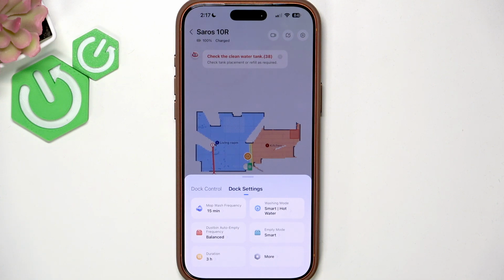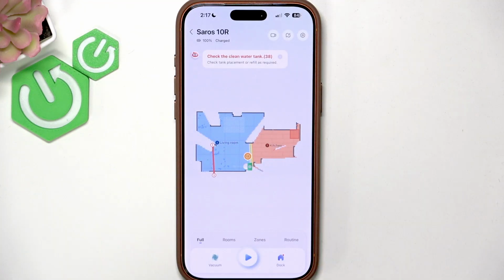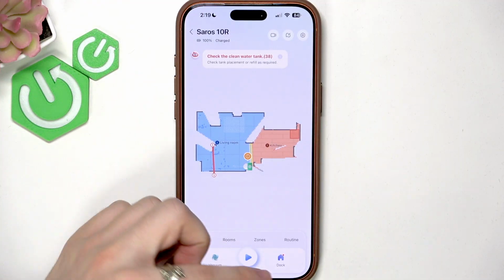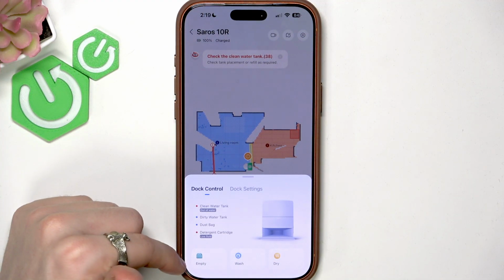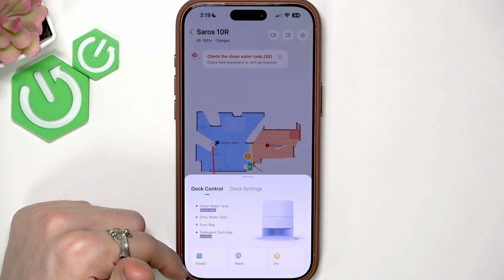ROBOROCK Saros 10R – How to Change Dustbin Auto-Empty Frequency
In this video I show how to change the dustbin emptying frequency on the ROBOROCK Saros 10R using the Roborock app. You will learn where to find the Dock settings, how to switch between Off, Manual, Auto Empty, Balanced and High modes, and when each option is best (for homes with carpets, multiple rooms, or manual emptying). I also demonstrate how to trigger an immediate empty from the app so the robot can clear its dustbin during or after cleaning.

How to change the dustbin emptying frequency on ROBOROCK Saros 10R?
How to set auto empty on ROBOROCK Saros 10R?
Where is the dock empty setting in the ROBOROCK app for Saros 10R?

0:00 Intro - what we'll change
0:09 Open the Roborock app and tap Dock
0:18 Dock settings → Dustbin empty frequency
0:30 Options explained: Off, Manual, Auto Empty, Balanced, High
0:59 When to use Balanced or High (carpets, multiple rooms)
1:07 How to manually trigger an empty from the Dock in the app
1:20 Wrap up and tips